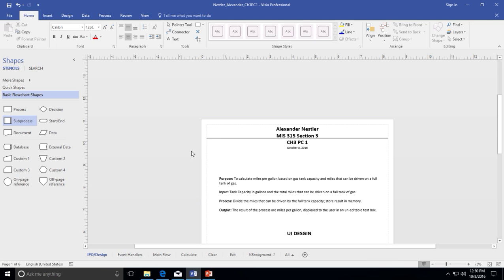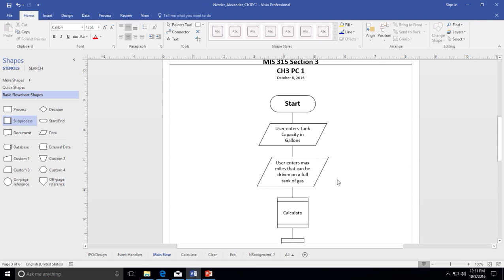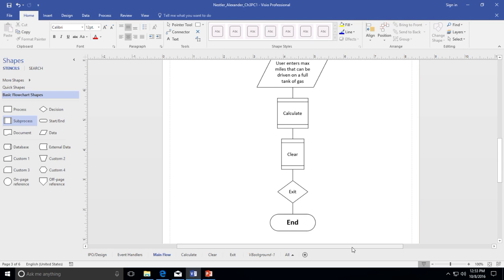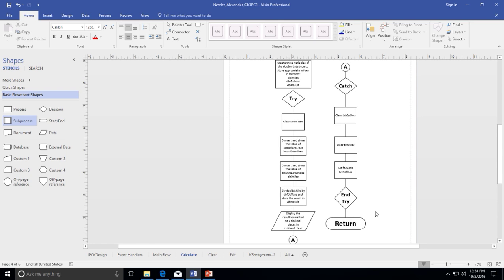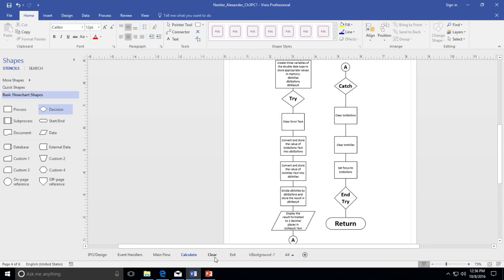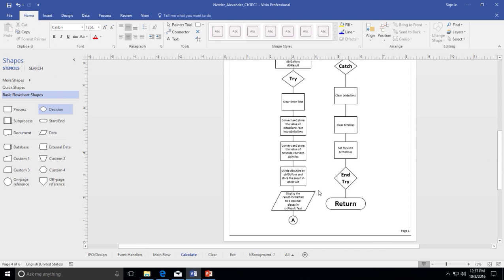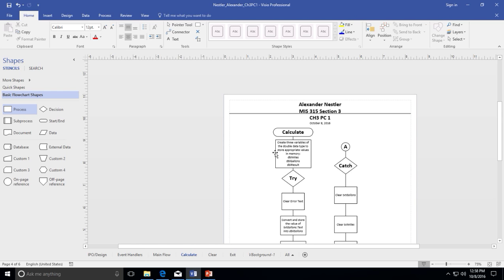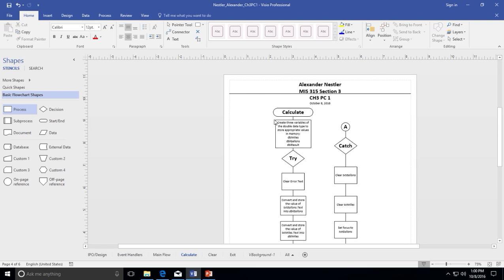Desktop 10 08 2016 12 49 39 05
Flowcharts MIS315